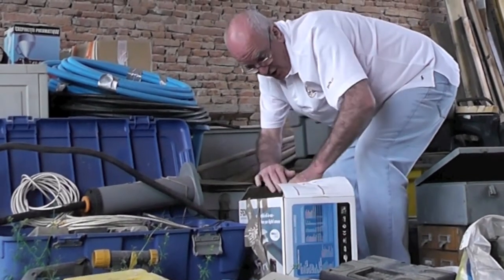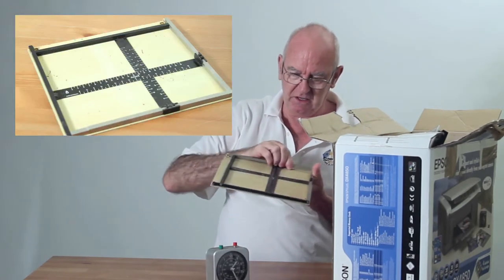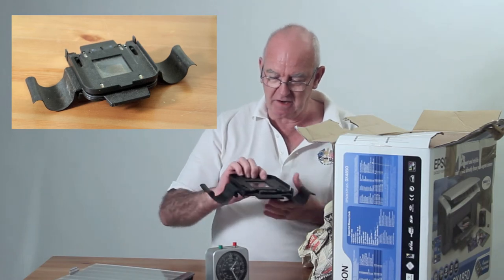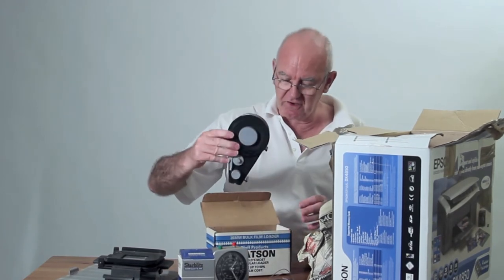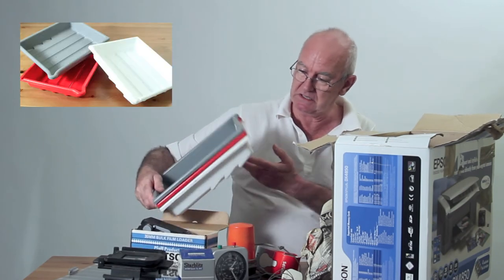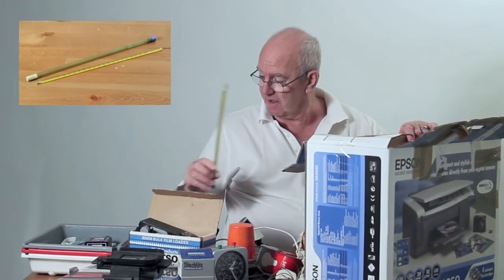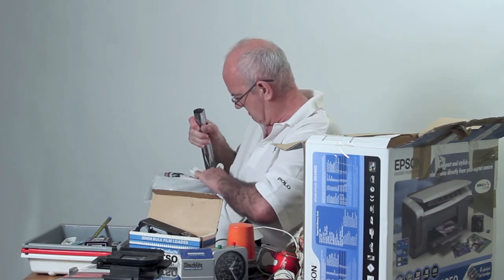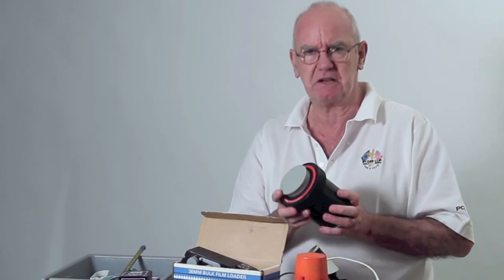Darkroom photography Equipment for beginners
Want to start developing your film and making print, well here's all the equipment you'll need to do it without spending a lot of money. There Is so much equipment around, some that were very very expensive when new now, I've see £1000 enlargers go for as little as £10 or £20 . So if you have room it can be a bit of fun for very little equipment. I would advise starting with b/w film as color paper and chemicals is a lot more complicated.Even old manual film cameras are available very cheaply so go on give it a go.